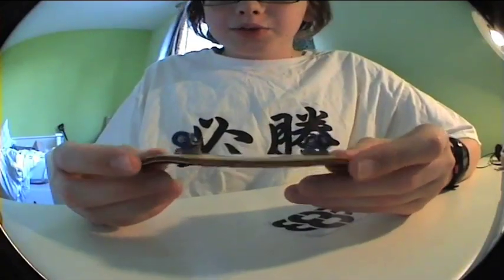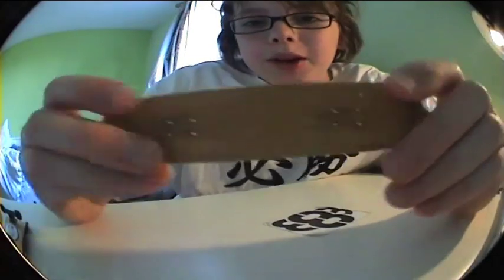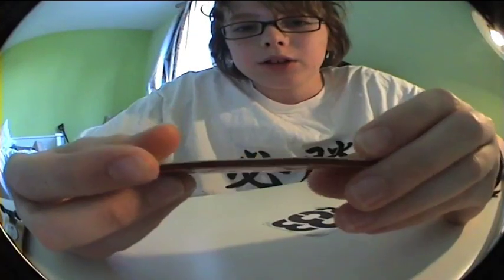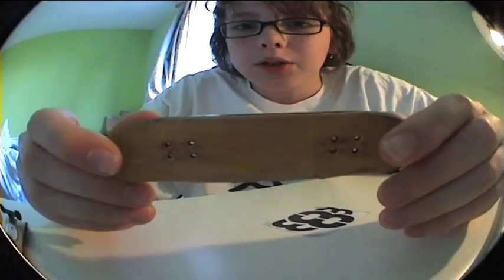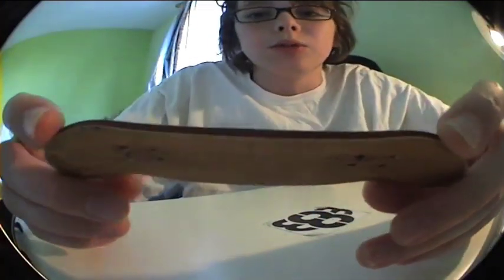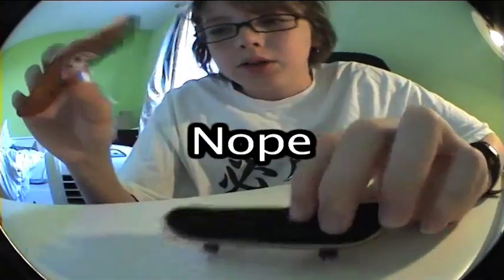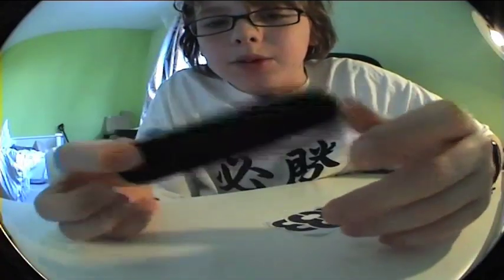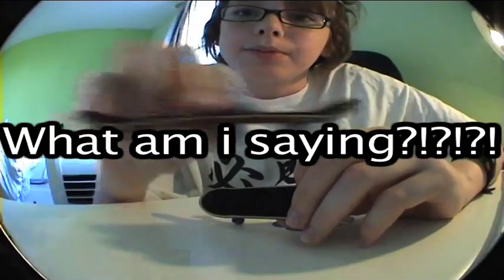Berlinwood Review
yup, im crazy